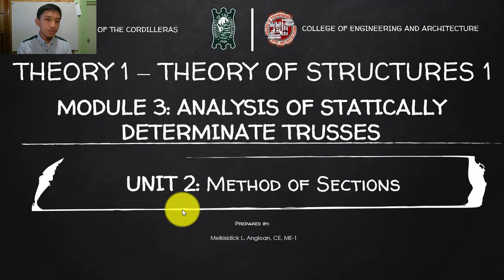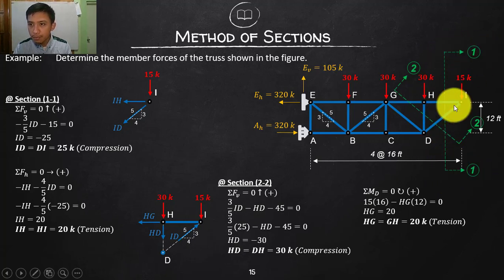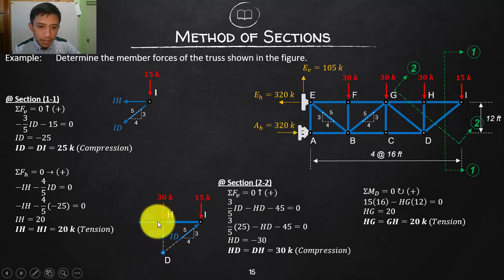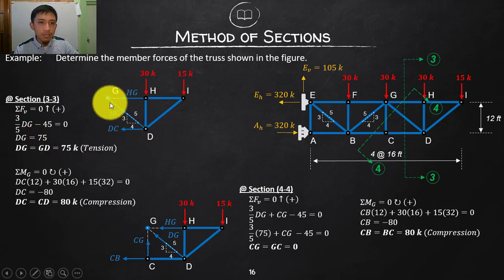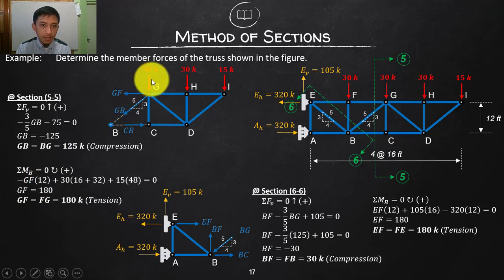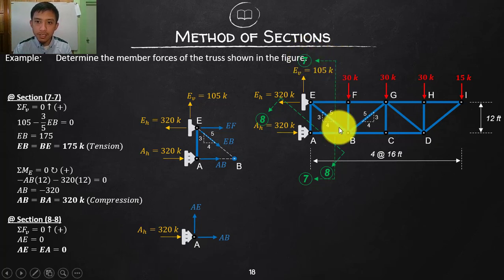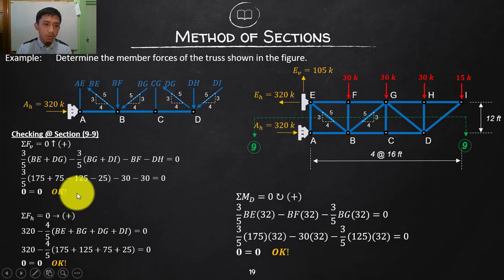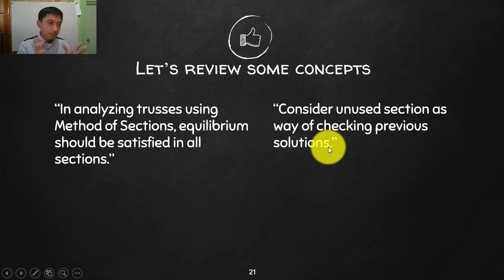THEORY 1-MODULE 3-UNIT 2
Topic:
- Analysis of Determinate Truss using Method of Sections